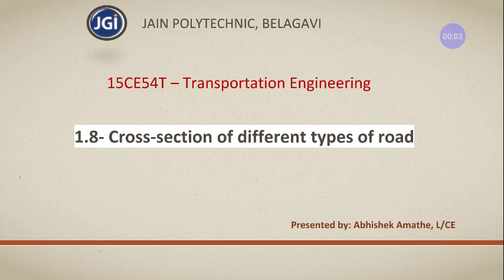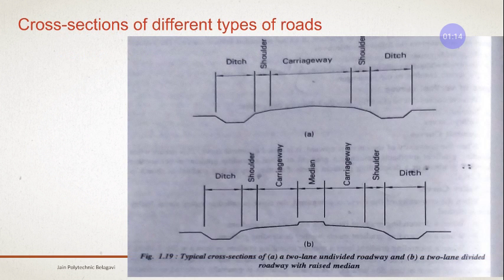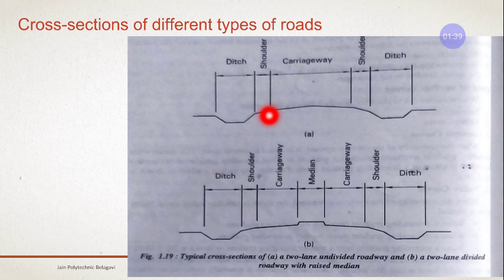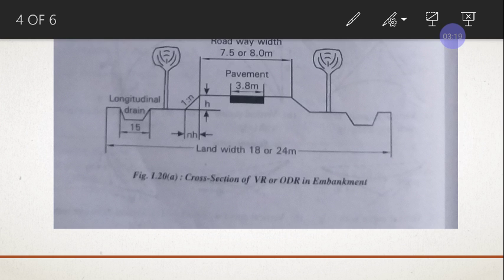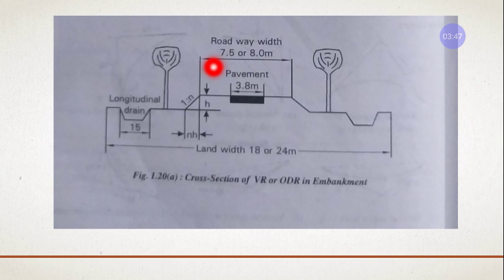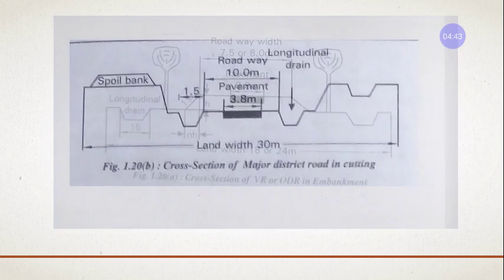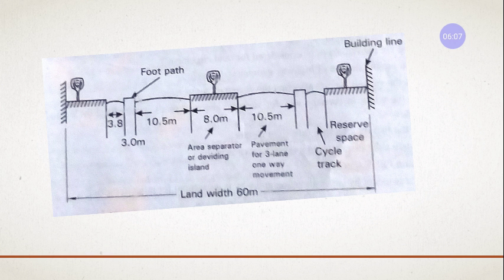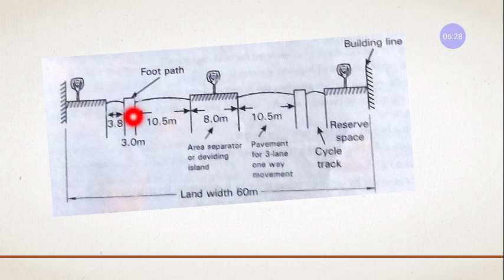15CE54T UNIT 1 TYPE OF CROSS SECTION